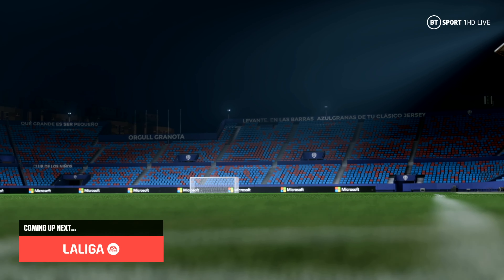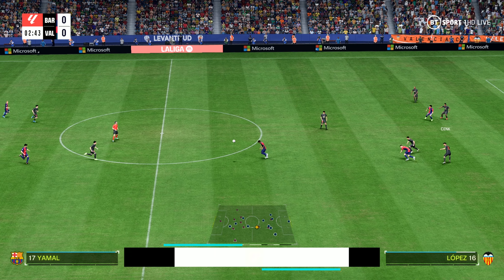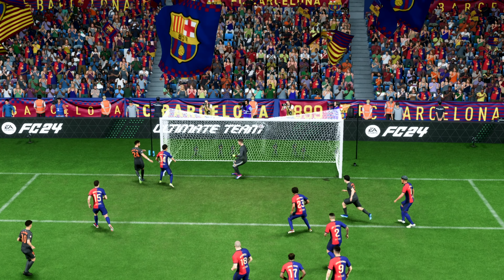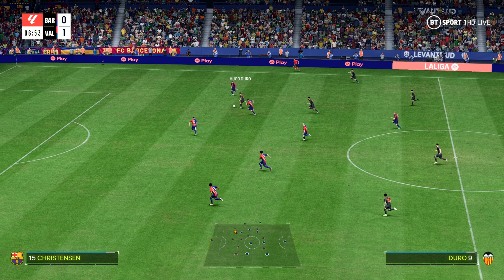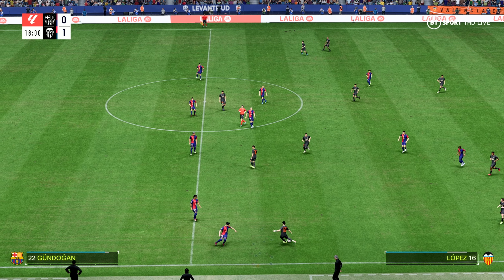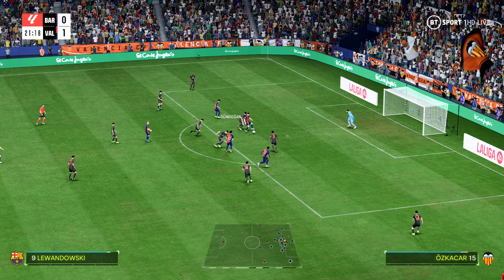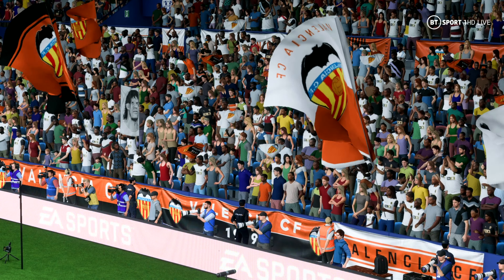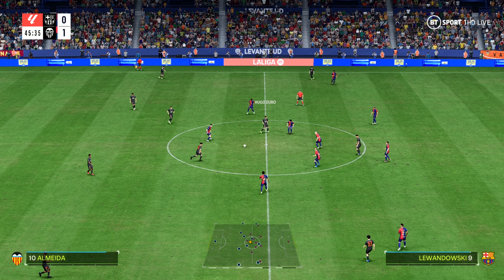FC 24 - Valencia vs Barcelona Ft. Yamal, Rafa Mir, Olmo | La liga 24/25 Full Match | 4K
Watch the epic showdown between Barcelona and Valencia in the La Liga on FC 24! Don't miss out on the intense action and thrilling moments in this must-watch match featuring top football clubs.

I am Indian Cricket / Football Game Streamer/Content Creator From Delhi, India.

Game Name :- EA Sports FC 24
It's only available on PC & Consoles.

This Channel Doesn't Promote any Type of illegal, offensive and violent content.

All Content provided by this channel is meant to entertainment and gaming purpose only.